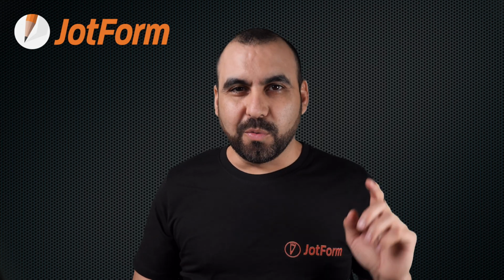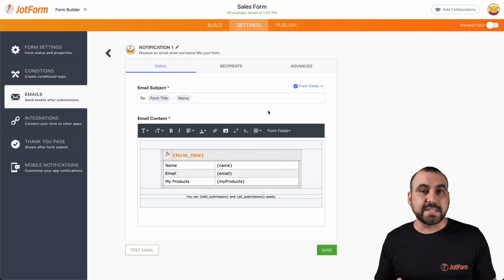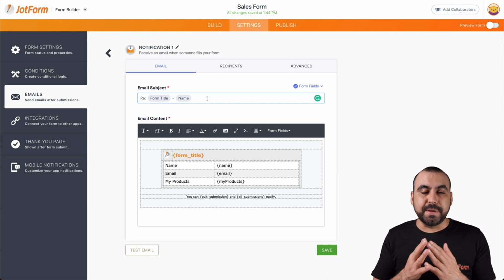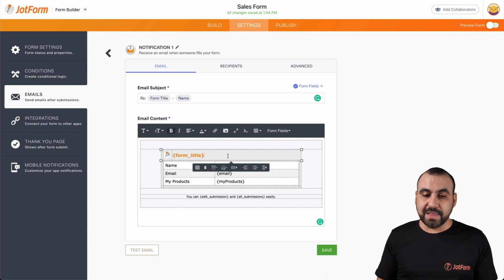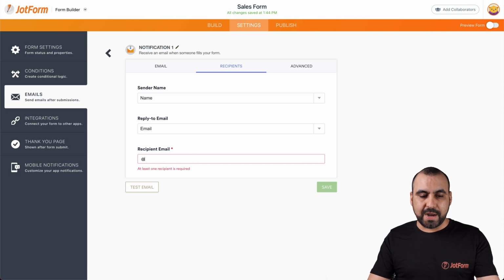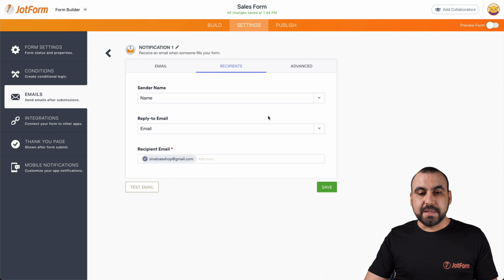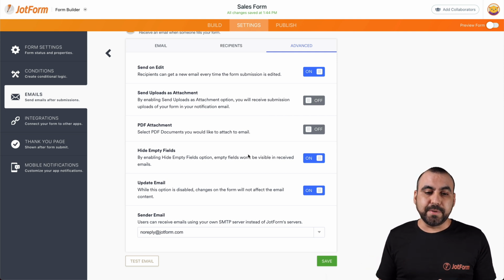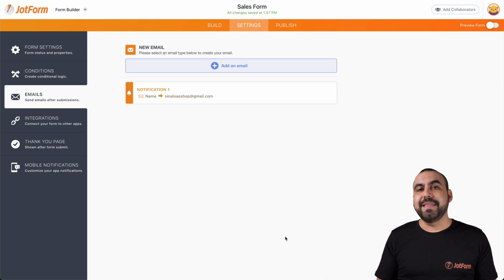How to receive email notifications from Jotform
Get notified of new form submissions instantly with Jotform! Whether you’re sending notifications to team members or confirmations to form users, join Saas Master in this short video tutorial to learn how to set up email notifications that send automatically upon submission.

You can check out more of Jorge's videos on his channel, SaaS Master!:
LINKS & RESOURCES
👋 ABOUT JOTFORM
Hi, we're Jotform, a full-featured online forms platform that makes it easy to create robust forms and collect important data. Check us out
CHAPTERS:
00:00​ Introduction
00:11​ Open the form
00:19 Set up the notification email
01:07 Edit the email content
01:18 Email recipients
01:53 Advanced settings
02:40 Subscribe to Jotform